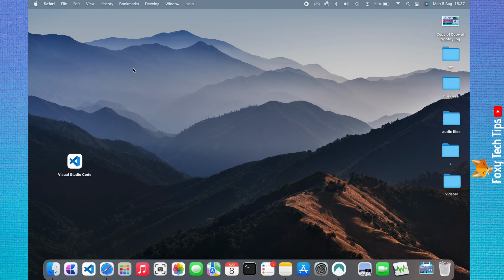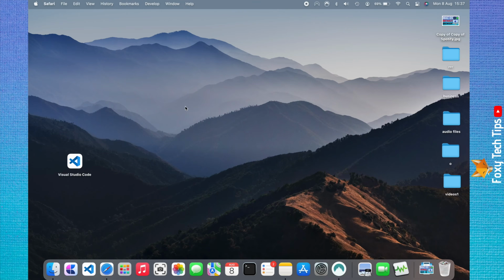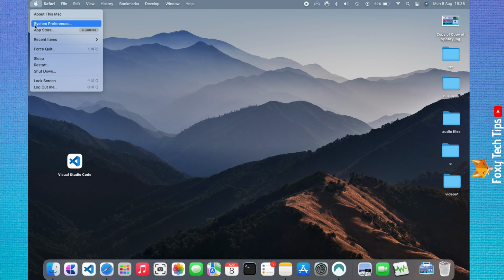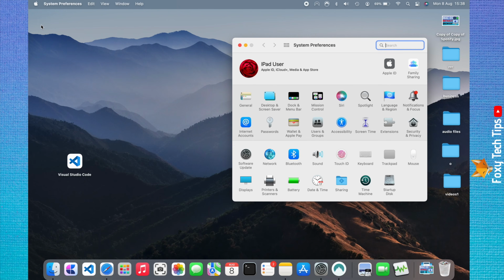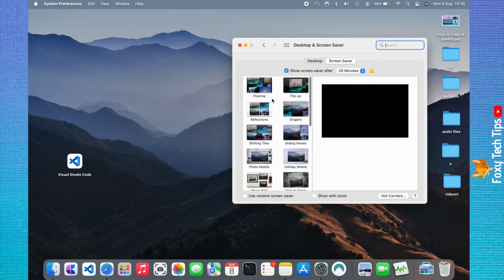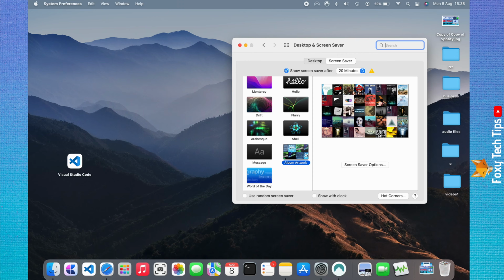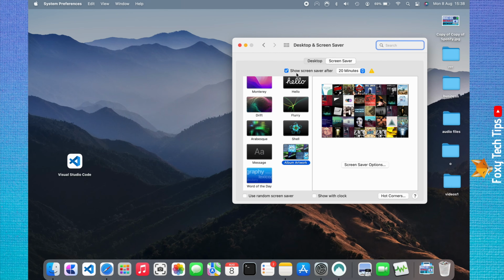How To Disable Screen Saver On MacBook & Mac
Easy to follow tutorial on turning off the screen saver on your Mac or Macbook. Don´t want to use a screensaver on your Mac? Learn how to disable it now!

- In system preferences select ‘desktop & screen saver’.

- Select ‘screensaver’ at the top of the page.

- Now you need to uncheck the box to the left of ‘show screen saver after’, when the screensaver is off the box will not be checked and will be grey.